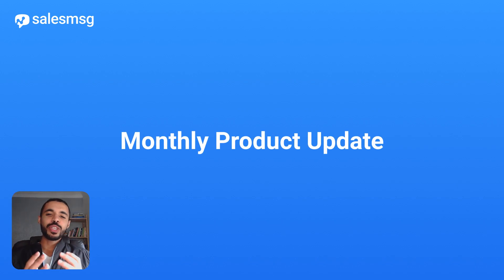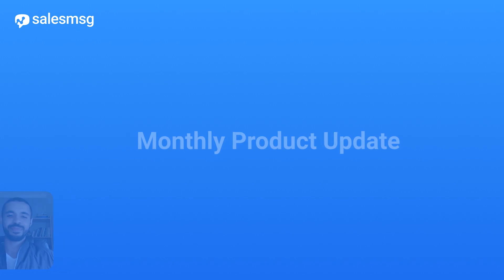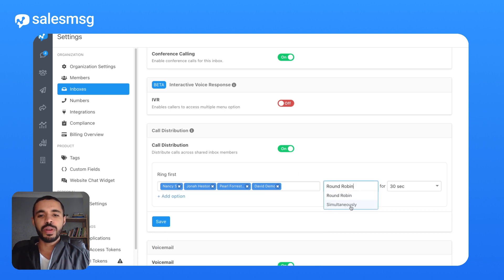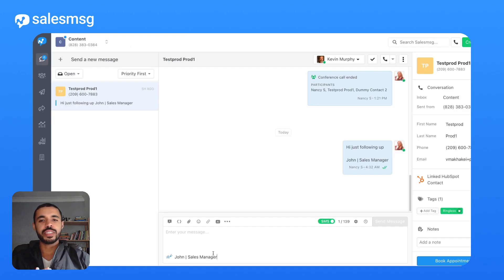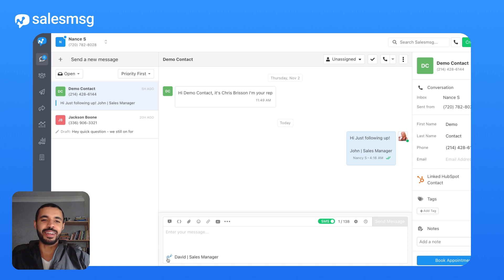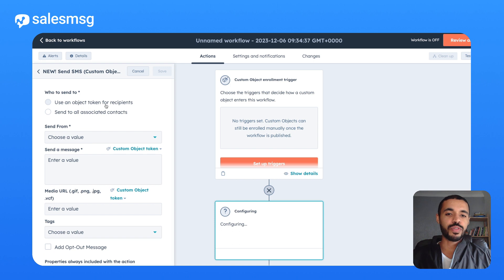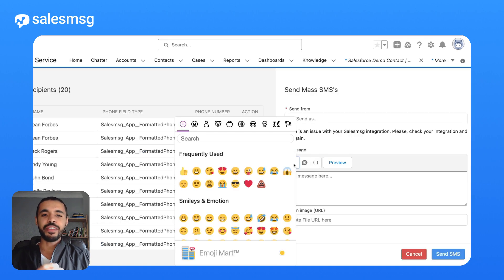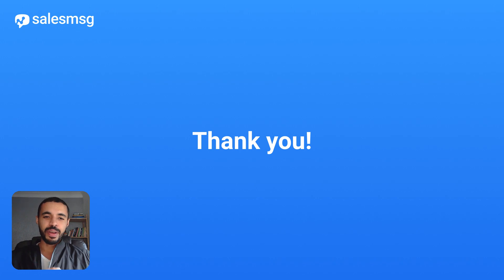Salesmsg December 2023 Product Update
00:14 Call Distribution
00:49 Message Signature
01:17 HubSpot Custom Objects Workflows
01:45 Salesforce Mass SMS

Salesmsg offers teams an easy-to-use, train, and track 2-way SMS & Calling platform that noticeably speeds up your sales process, so you can get more sales faster.

The platform integrates with Hubspot, ActiveCampaign, Infusionsoft/Keap, AirCall, and others. So now you and your team can connect with leads and customers the way they want, through text.